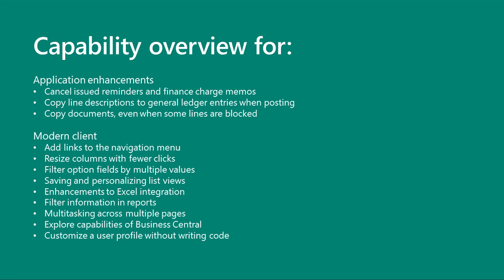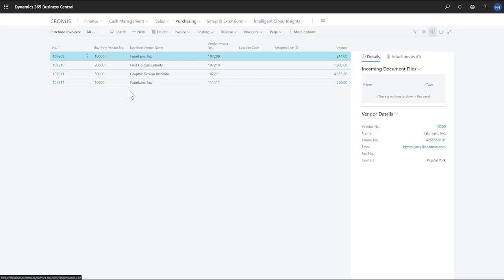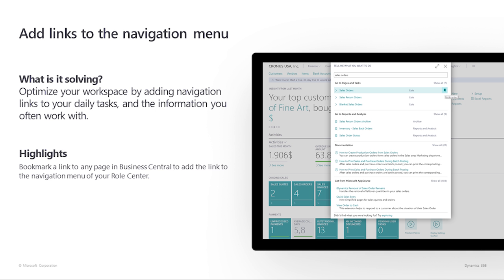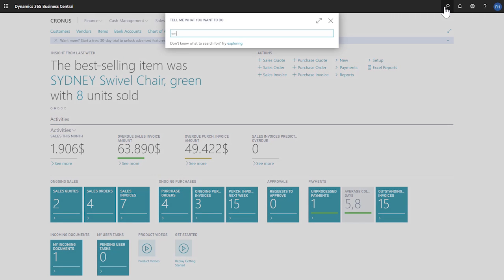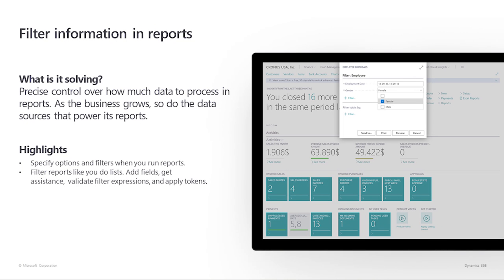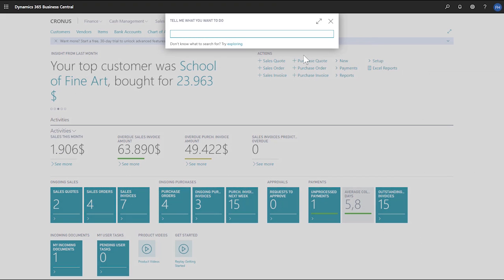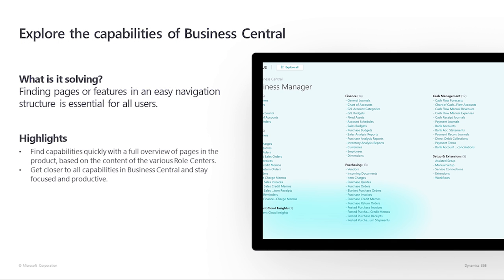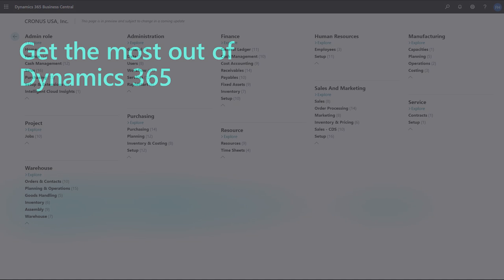Dynamics 365 Business Central | 2019 release wave 2 overview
In this overview video, we will highlight some of the new capabilities included in the latest update to Microsoft Dynamics 365 Business Central that will help you plan and prepare for the upcoming updates with confidence.

Here are the capabilities covered:
Application enhancements:
• Cancel issued reminders and finance charge memos
• Copy line descriptions to general ledger entries when posting
• Copy documents, even when some lines are blocked

Modern client:
• Add links to the navigation menu
• Resize columns with fewer clicks
• Filter option fields by multiple values
• Saving and personalizing list views
• Enhancements to Excel integration
• Filter information in reports
• Multitasking across multiple pages
• Explore capabilities of Business Central
• Customize a user profile without writing code

Get more out of Dynamics 365!